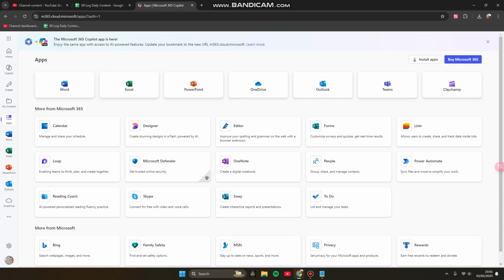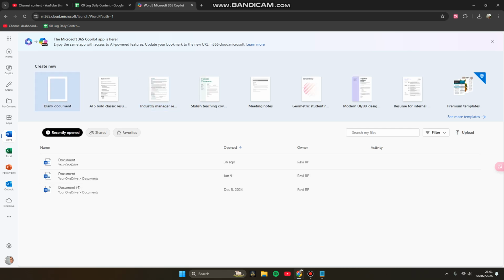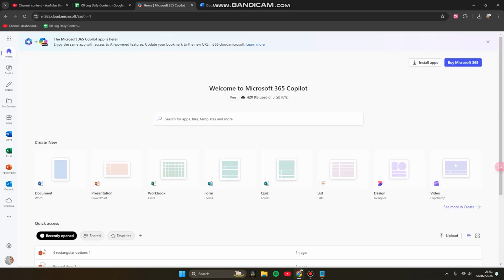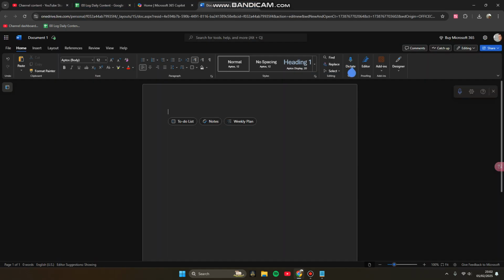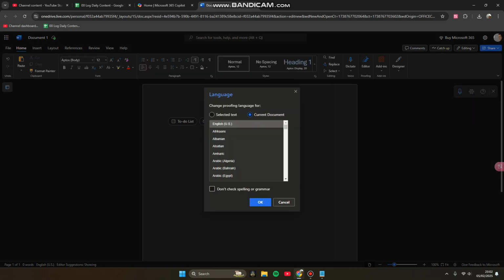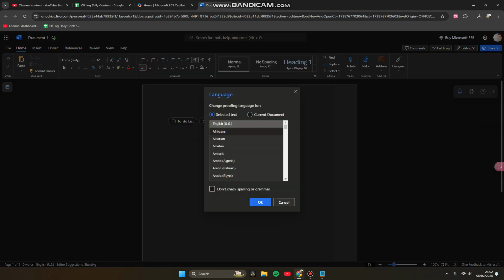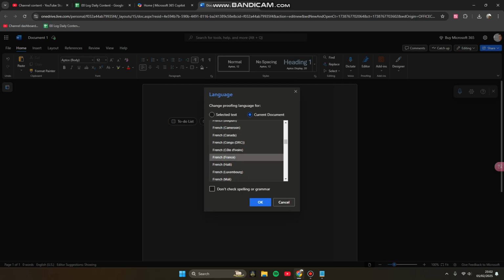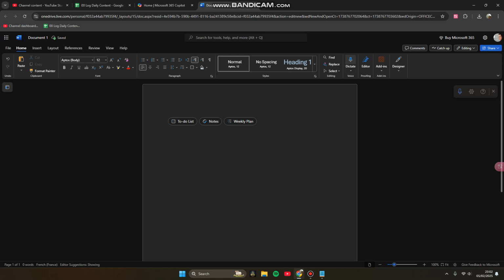❤️ NAVIGATE: How to Change the Proofing Language for Comments in Microsoft Word | Easy guide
How to Change the Proofing Language for Comments in Microsoft Word | Easy guide.